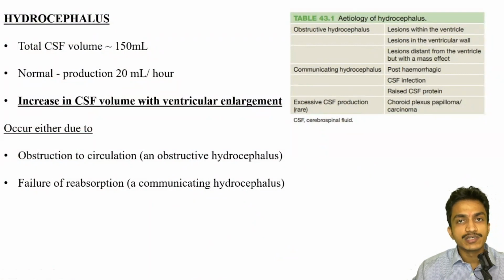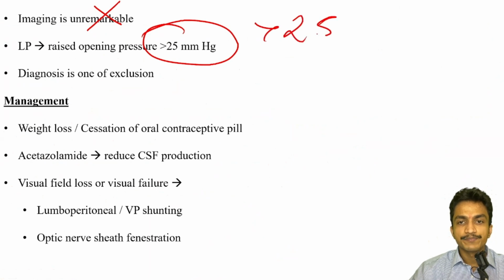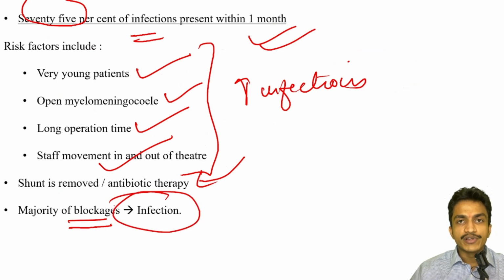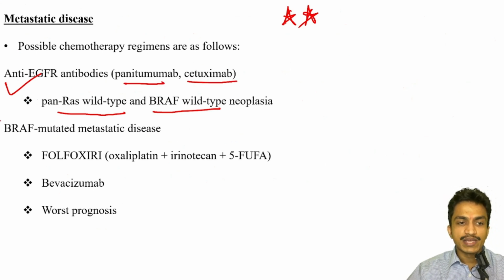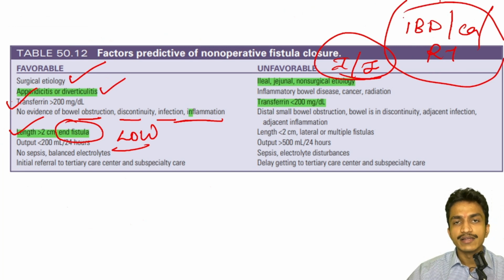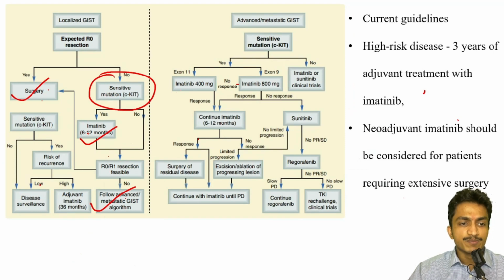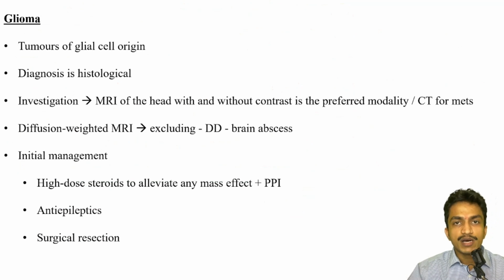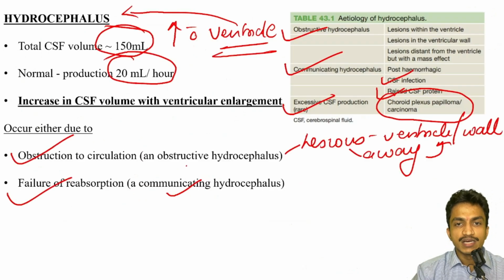Must Know Topics | Gastrointestinal Tract + Neuro Surgery | Part 1